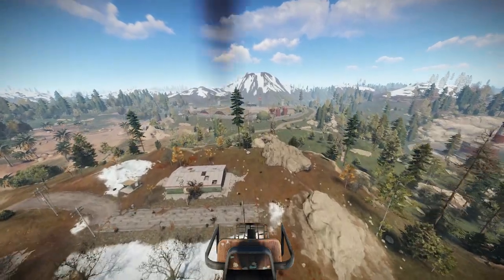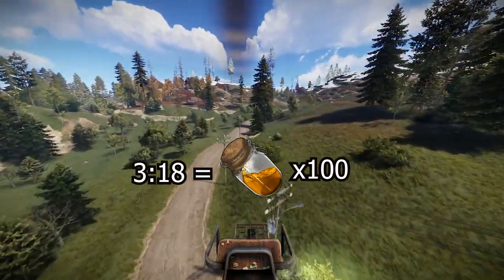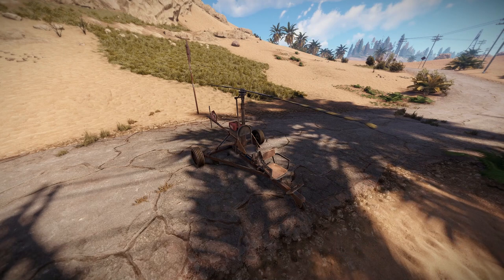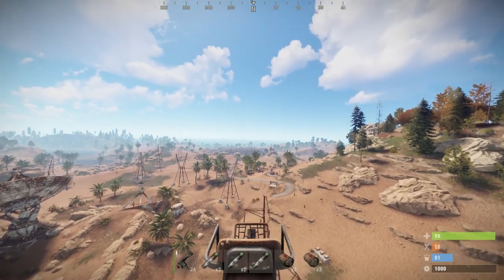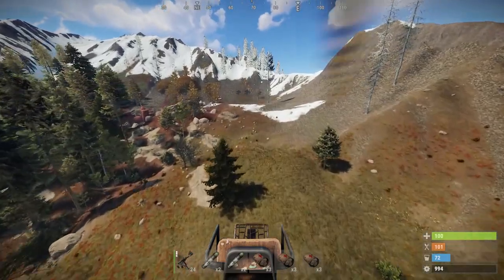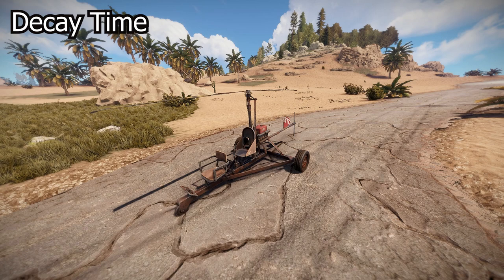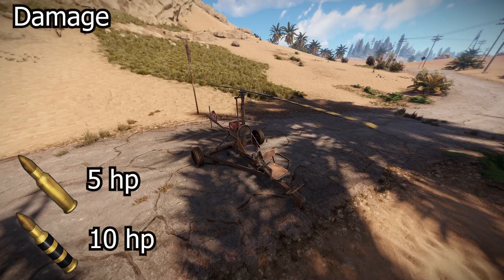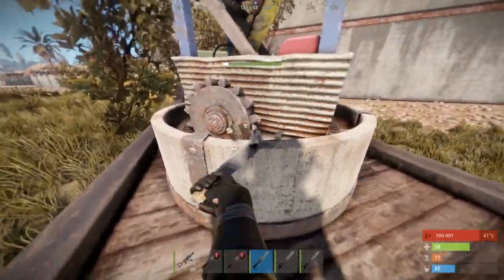Rust Beginner's Guide - How to fly the Minicopter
In this video I show you the basics of flying a minicopter in Rust.